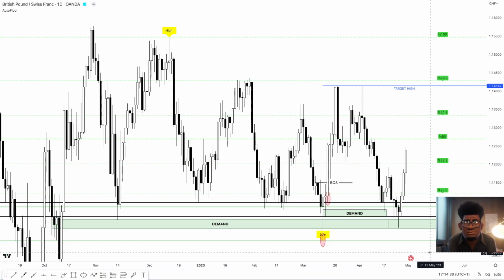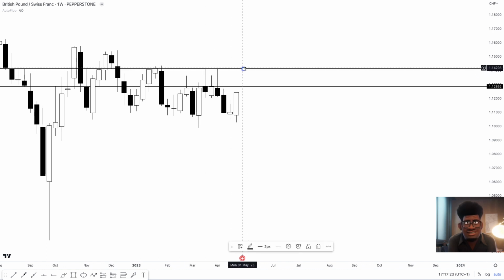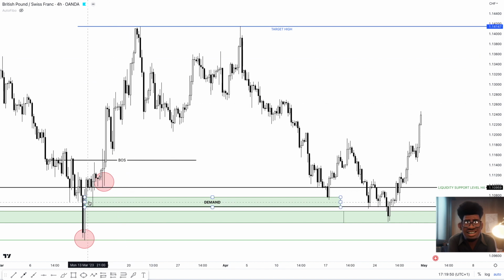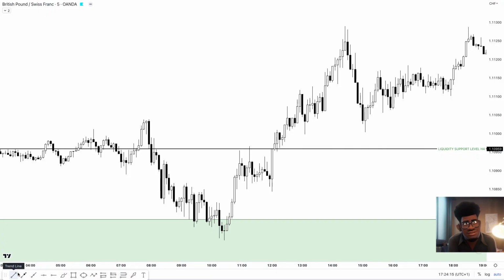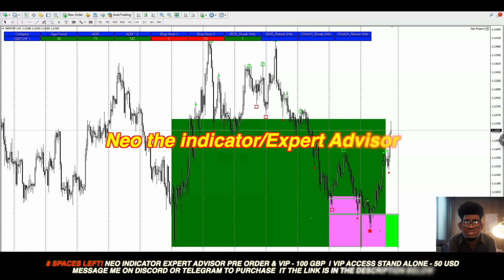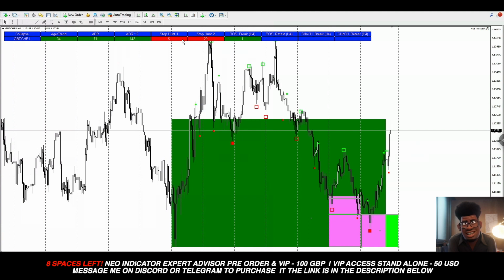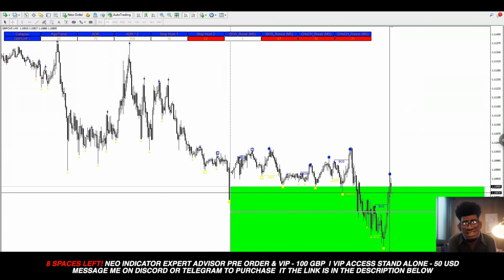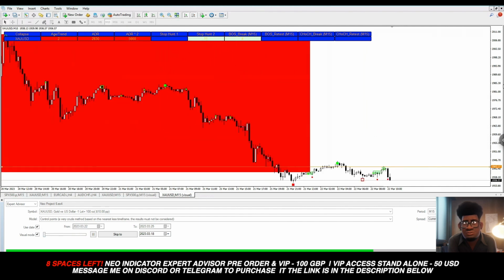$1400 Live Account Prop Firm Trading FULL STRATEGY included | Forex For Beginners COURSE 2023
In this video I will be showing you how I have be able to consistently withdraw profits from prop firm accounts I will also be showing you the complete strategy I use!